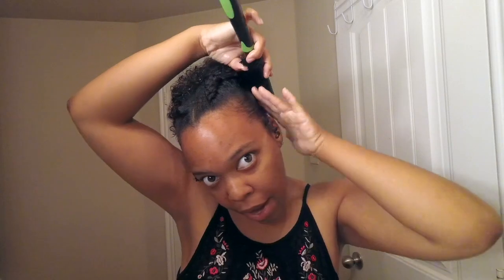Natural Hairstyles | Quick and Easy | 5 Minutes or Less| Natural Hair Journey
Tutorial on a couple of Quick and Easy hairstyles you can achieve in minutes on short natural hair! 5 Minutes and you're out the Door!